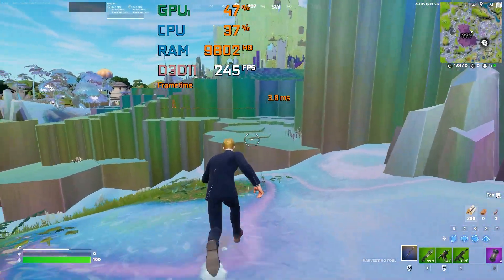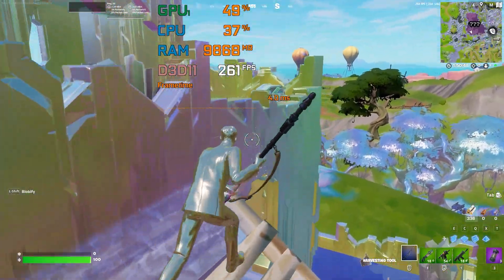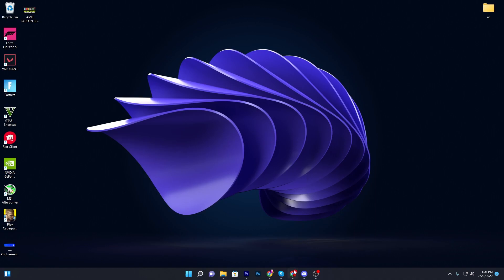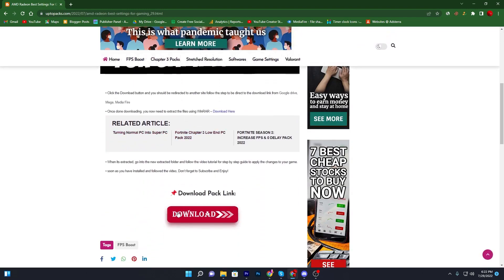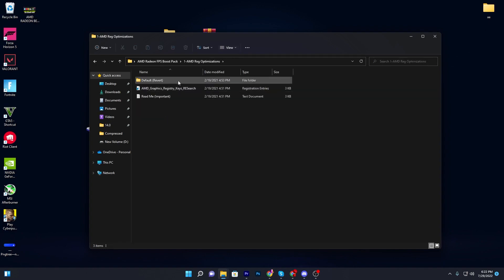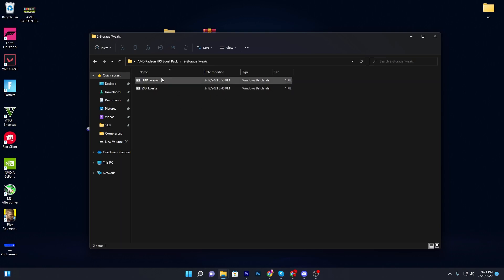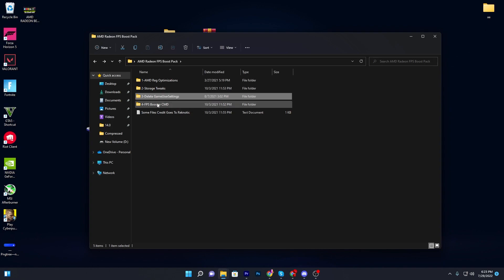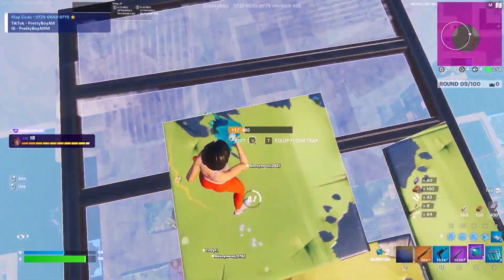AMD Radeon Best Settings For GAMING (NEW UPDATED) - Max Performance!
Today in this video, you will learn AMD Radeon software's best settings for boosting your fps while gaming on your pc in all games.

Video Chapters:
0:00 Intro
0:26 AMD Radeon Control Panel Settings
5:26 AMD FPS Boost
8:02 Outro